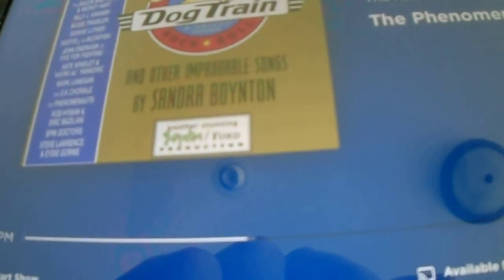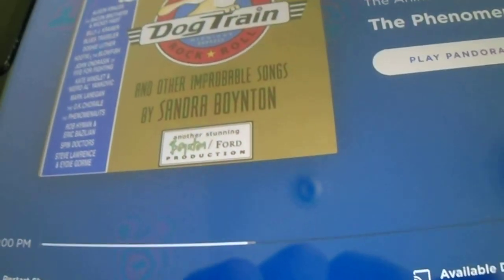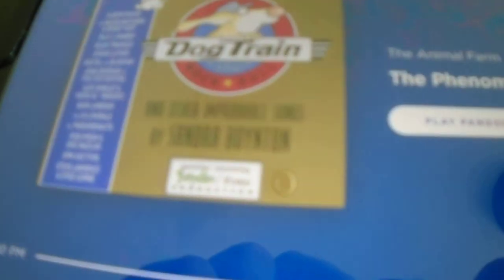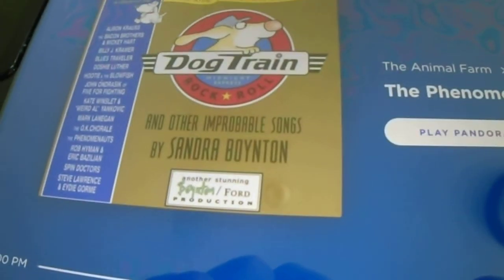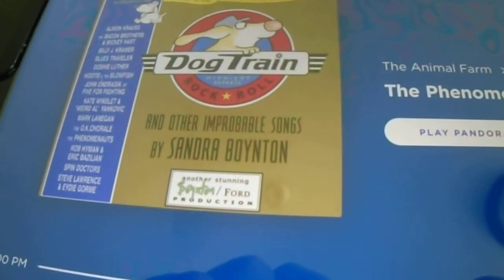Kenny Voice Track show - Animal Farm Phone call